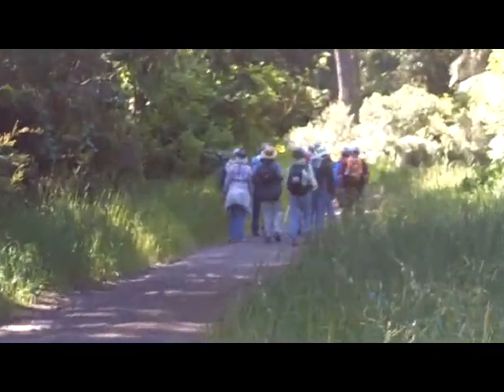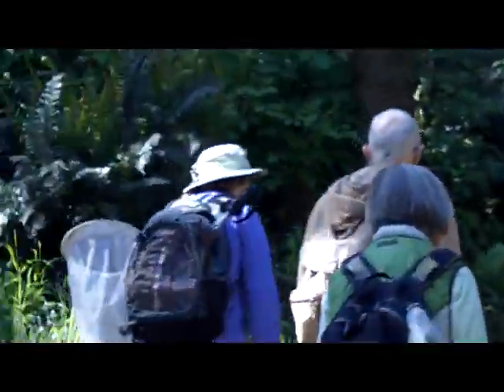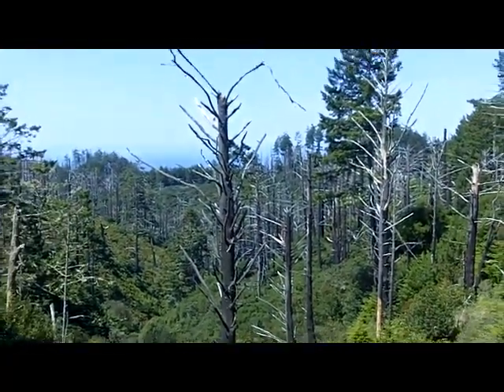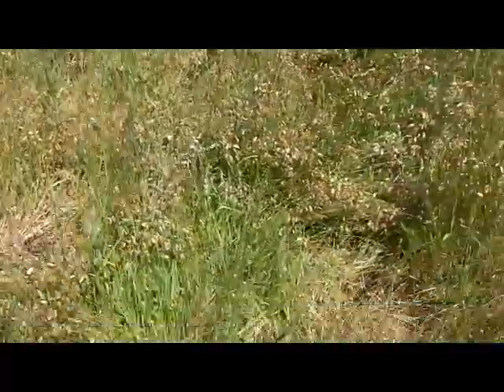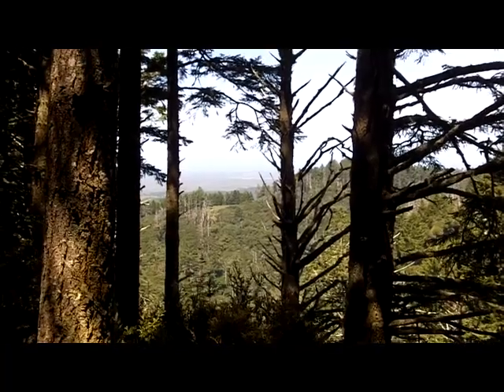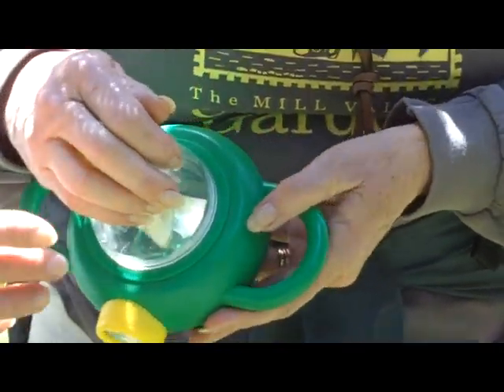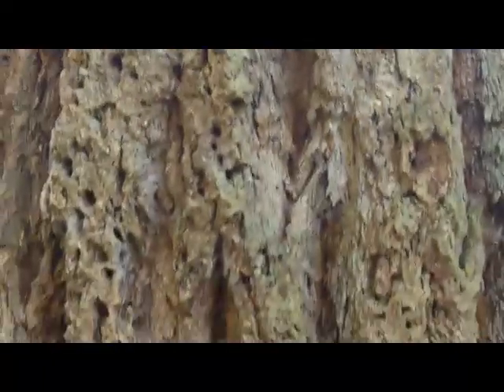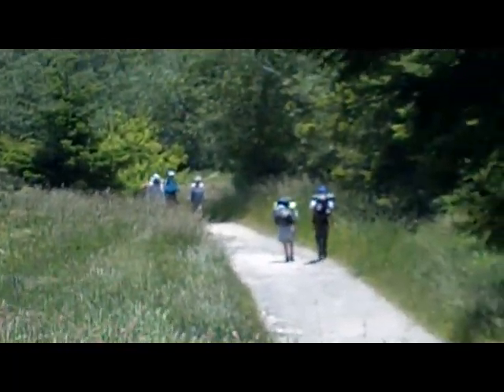Sky Trail to Bear Valley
Hiking the Sky Trail to Bear Valley at Point Reyes National Seashore on May 24, 2011